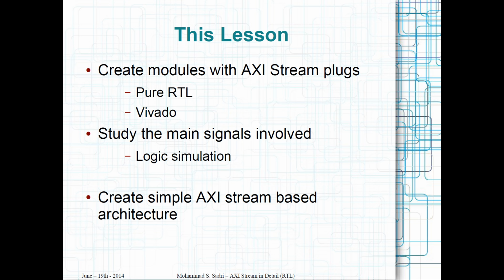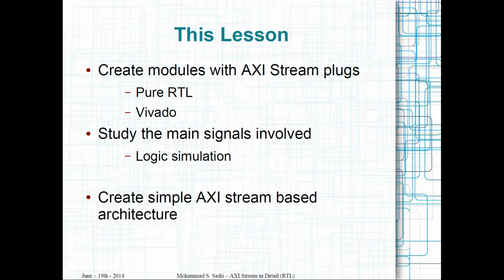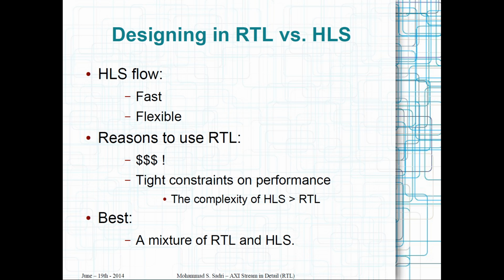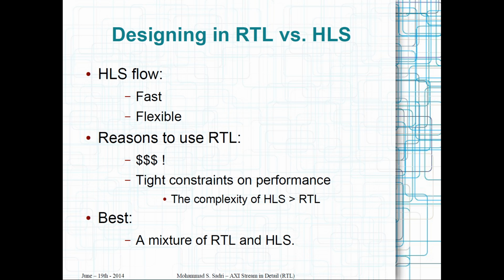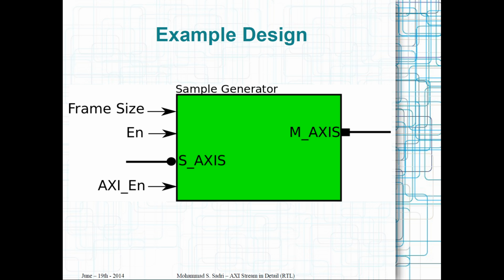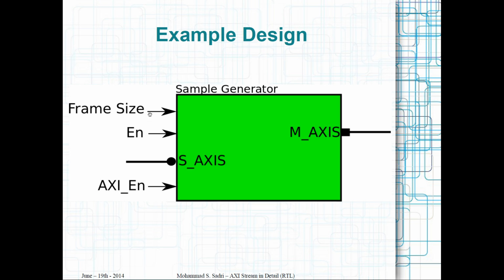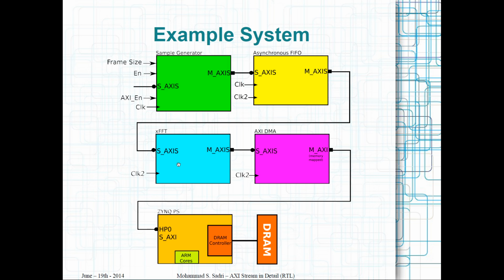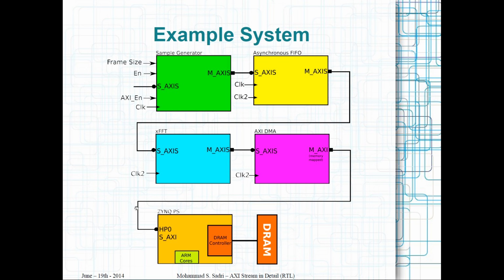ZYNQ Training - session 07 part I - AXI Stream Interfaces in Detail (RTL Flow)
In this video we develope a component containing one AXI Stream master and one AXI Stream slave port using pure Verilog coding.
We use the "Create and Package IP" facility provided by Vivado in our design. We then use the created component in a complete system. The system is a representative of a typical signal processing pipeline implemented using AXI Stream components.